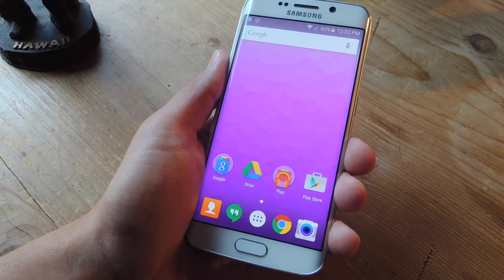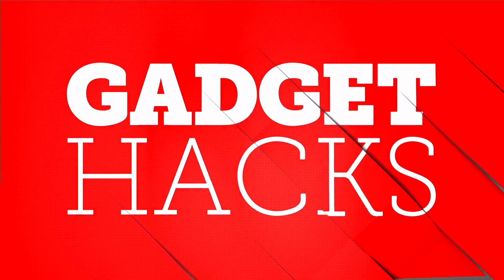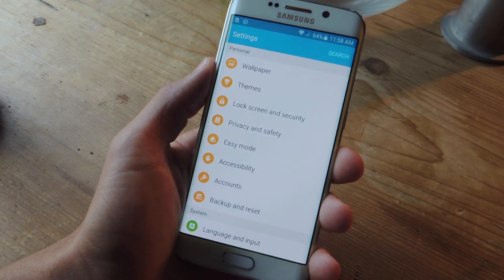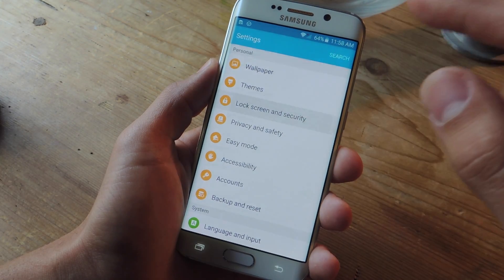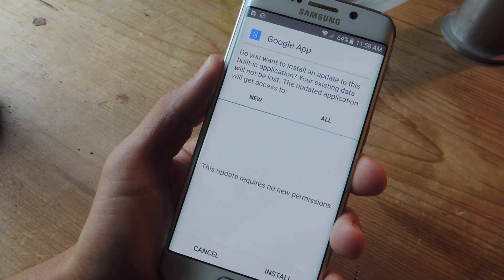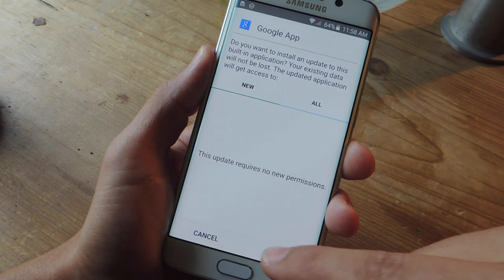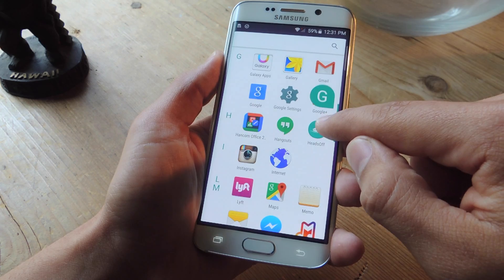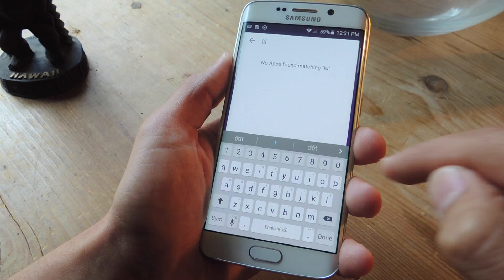Install the Android M App Drawer on Any Android Device [How-To]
How to Install the Android M App Drawer

In this quick video, I'll be showing how to apply the new Android M app drawer on any Android device—not just Google Nexus devices.